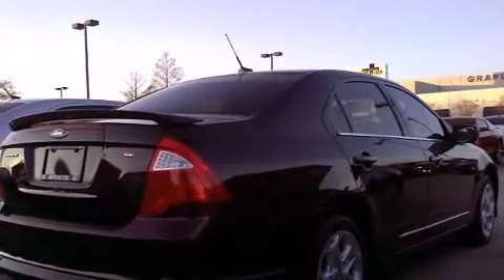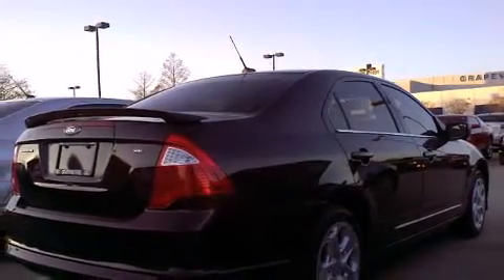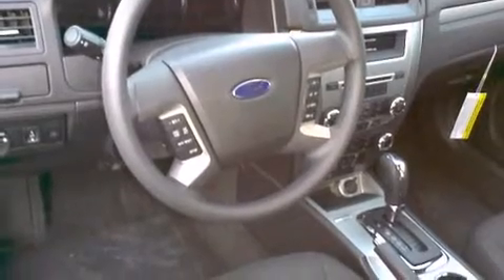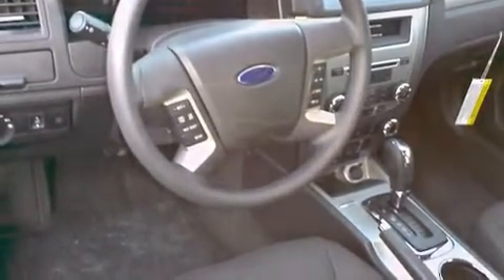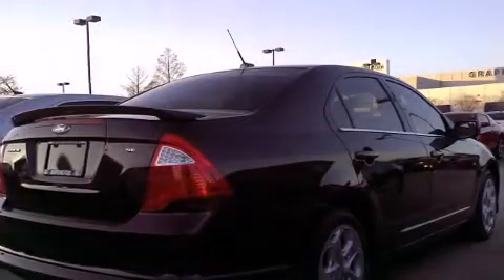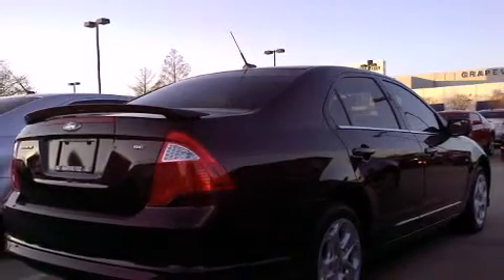2011 Ford Fusion SE in Grapevine, TX 76051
Grapevine Ford
701 E State Highway 114

Climb inside the 2011 Ford Fusion. This 4 door, 5 passenger sedan offers the latest in technological innovation and style. Smooth gearshifts are achieved thanks to the efficient 4 cylinder engine, and for added security, dynamic Stability Control supplements the drivetrain. It's equipped with tons of terrific amenities, but it won't break your budget. Such as remote keyless entry, delay-off headlights, front and rear reading lights, speed sensitive wipers, front bucket seats, air conditioning, an overhead console, and a split folding rear seat. You and your passengers will enjoy the stereo system, which includes a CD player with MP3 capability, steering wheel mounted audio controls, and 6 well positioned speakers. Take assurance in side curtain airbags, providing head protection in the event of a severe collision. We have the vehicle you've been searching for at a price you can afford. Stop by our dealership or give us a call for more information.